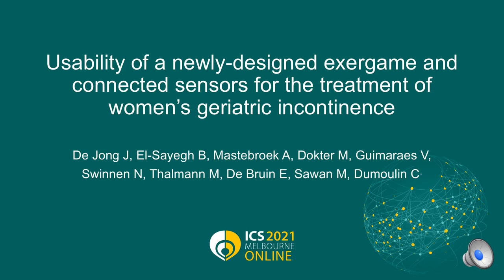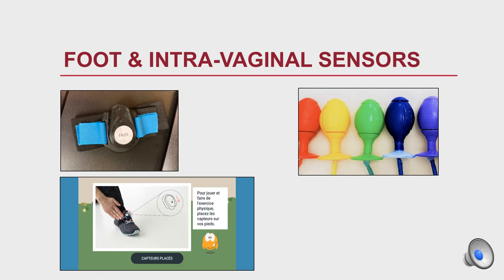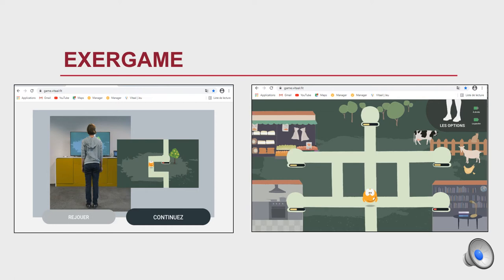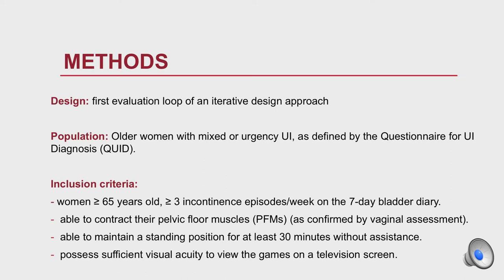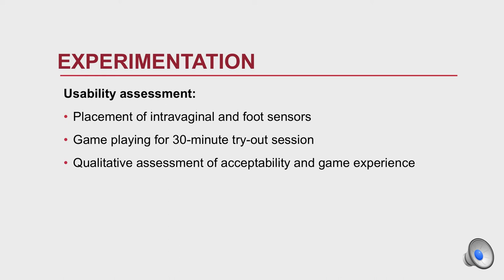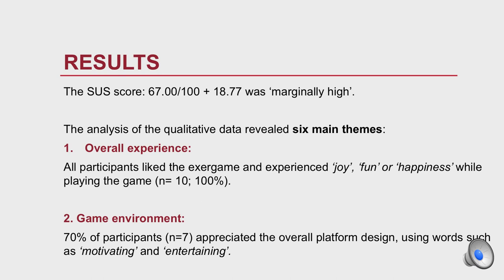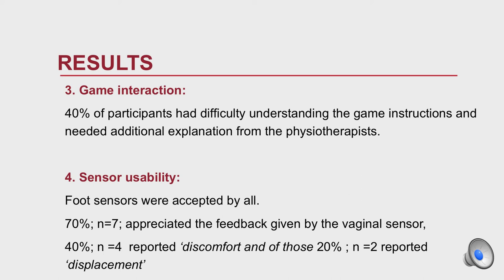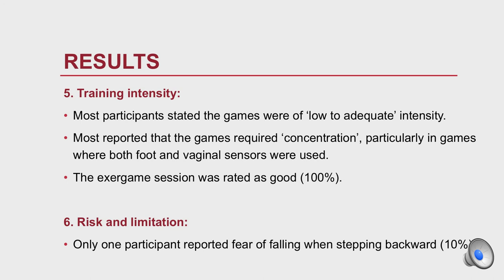#23256 Usability of a newly designed exergame and connected sensors for the treatment of women’s...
Usability of a newly designed exergame and connected sensors for the treatment of women’s geriatric incontinence

De Jong J1, El-Sayegh B2, Mastebroek A1, Dokter M1, Guimaraes V3, Swinnen N4, Thalmann M5, De Bruin E5, Sawan M2, Dumoulin C6

1. Physio SPArtos, Interlaken, CH, 2. Polytechnique, Montréal, Canada, 3. Fraunhofer Portugal Research Center for Assistive Information and Communication Solutions, Portugal, 4. KU Leuven, Belgium, 5. ETH Zurich, CH, 6. Université de Montréal, Canada

Geriatric urinary incontinence (UI) is often related to impaired mobility, balance and cognition (1). This study aimed to assess the usability of a newly designed exergame and wearable sensors for the treatment of geriatric UI.